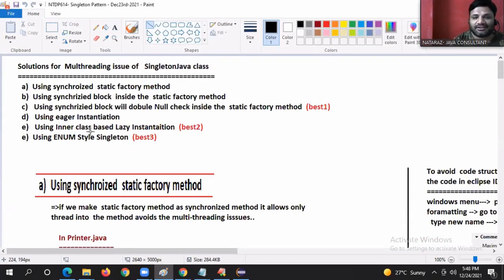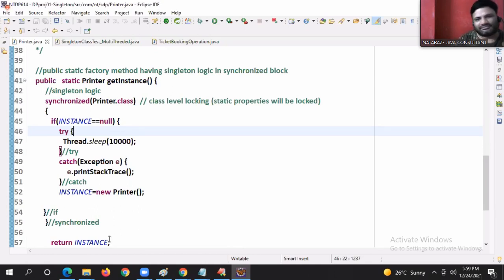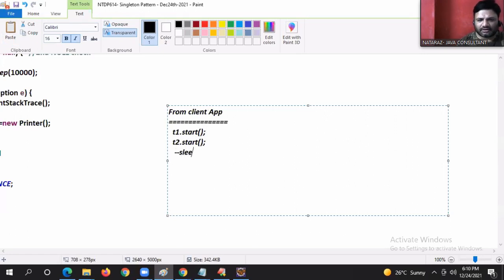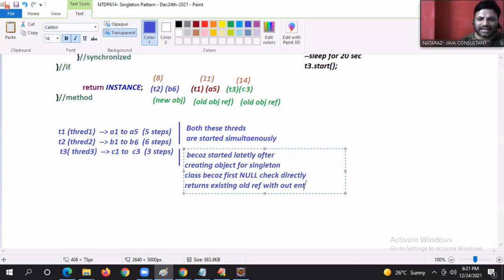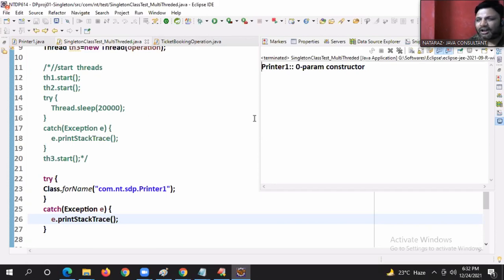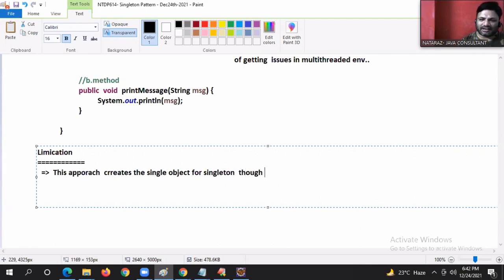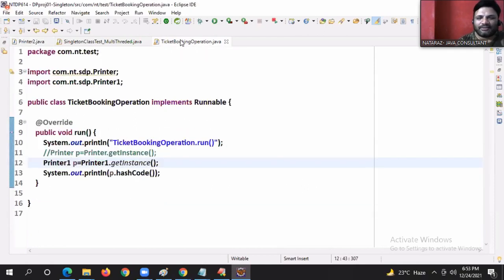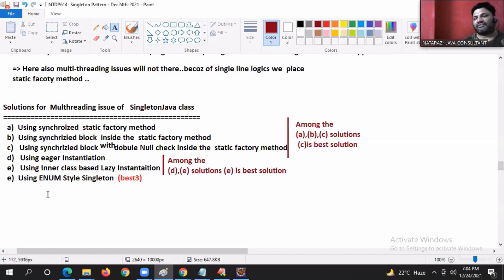DAY 7 | Singleton Pattern